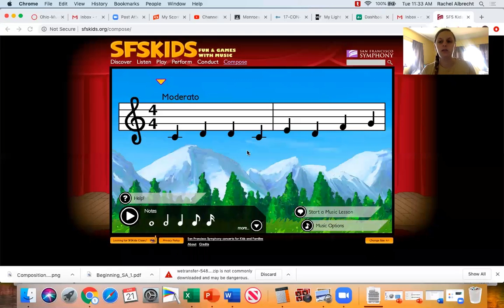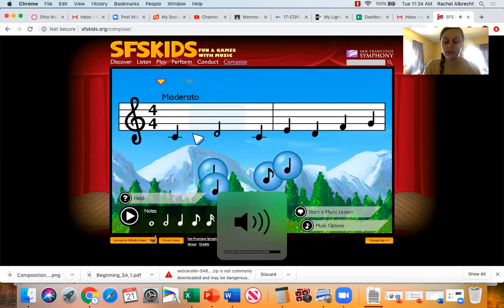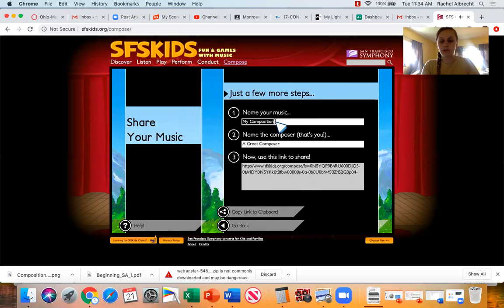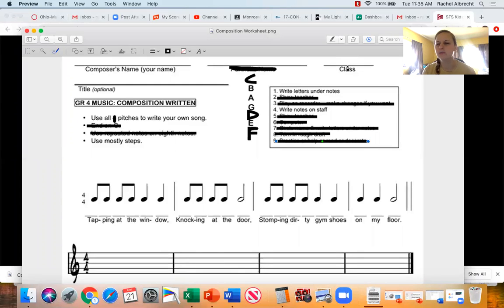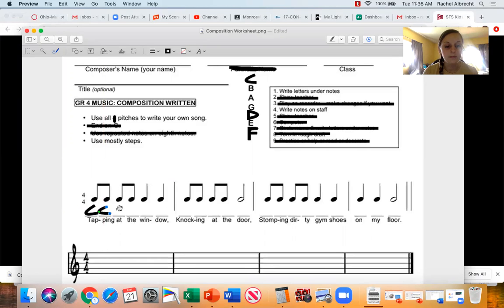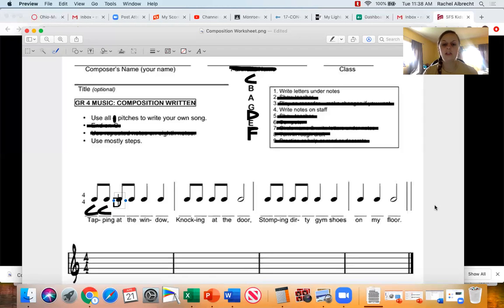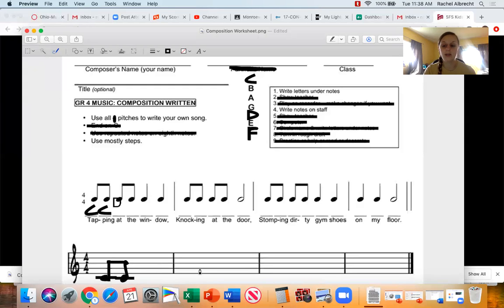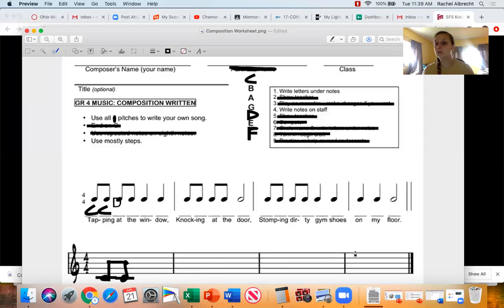sfskids review and alternative worksheet